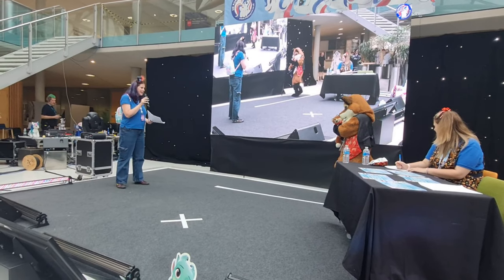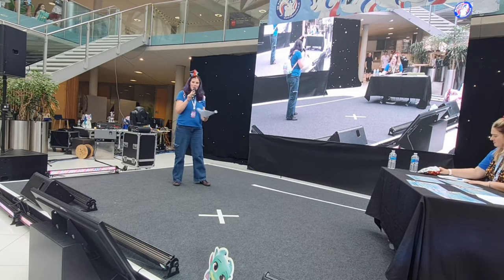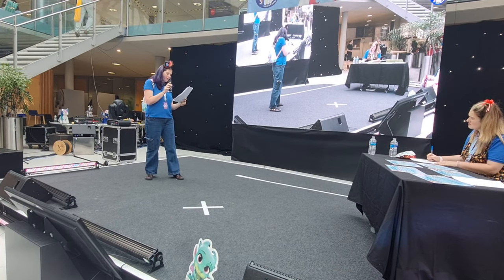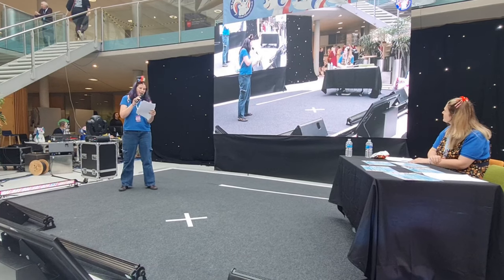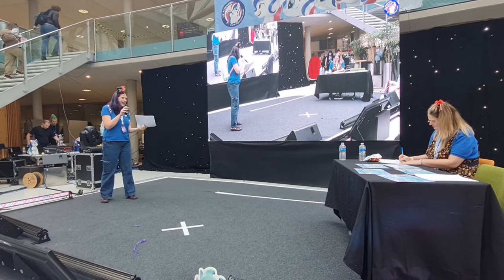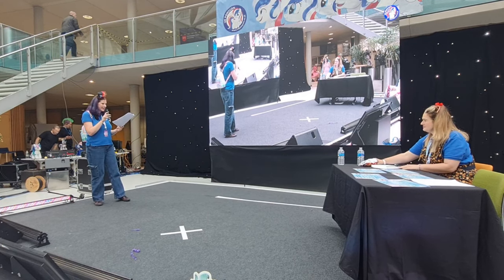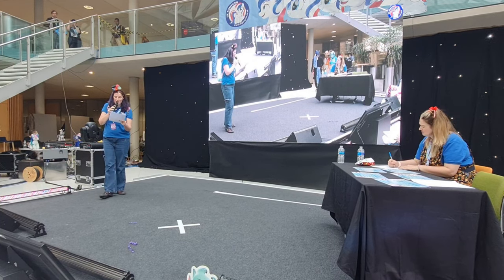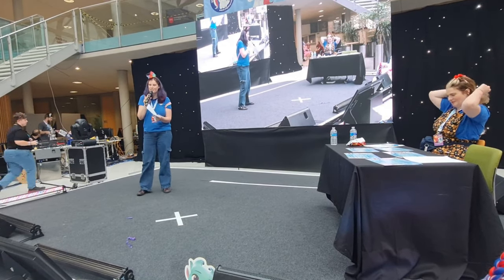UK PONYCON 2024 SUNDAY COSPLAY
All the entries of the Cosplay contest on the Sunday of UK Ponycon 2024